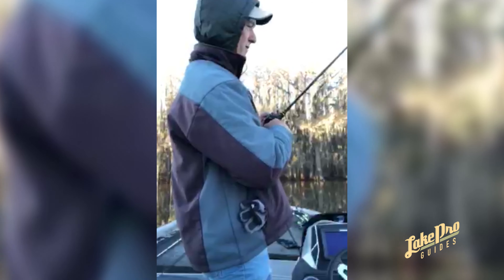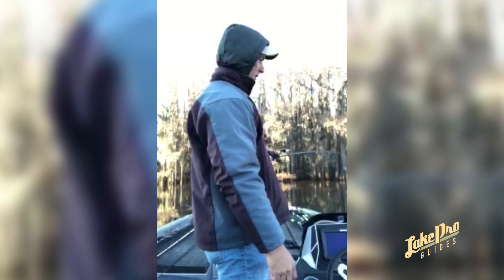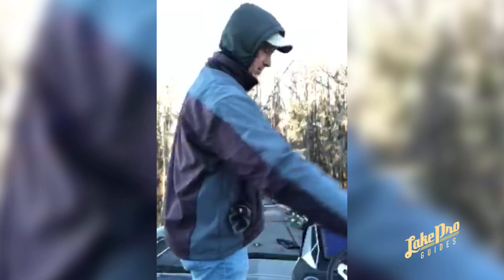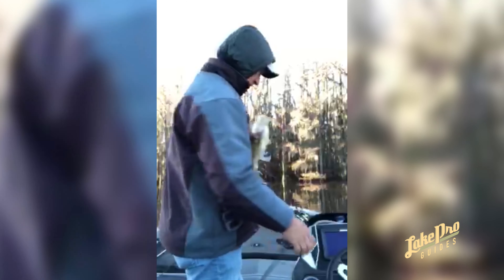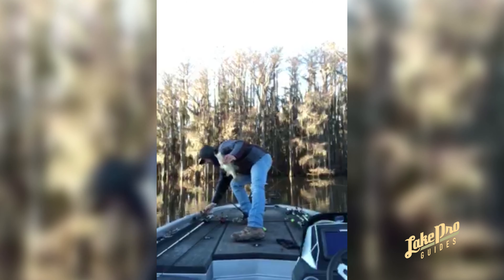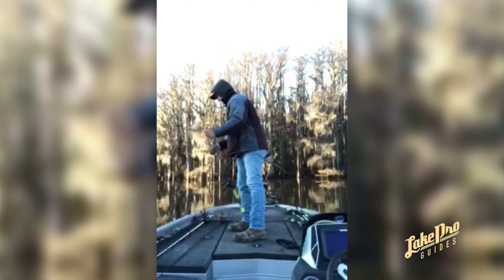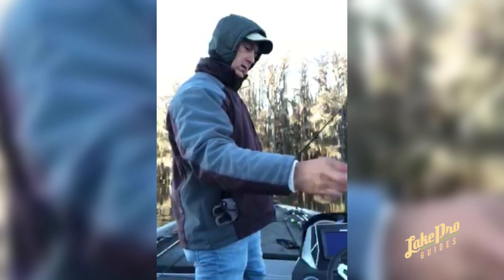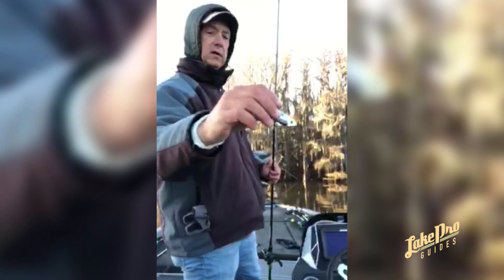Caddo Lake Winter Fishing with Paul Keith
Caddo Lake Guide Paul Keith proving that cold temperatures don't mean fishing slows down.  Paul is reporting weekly from the lake giving you 5 spots on the lake, along with the information you need to be successful.